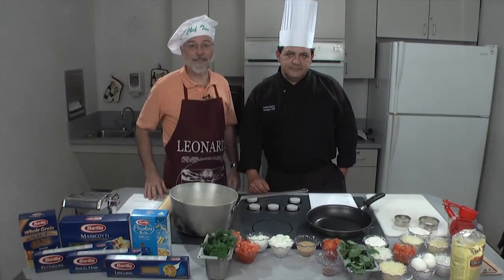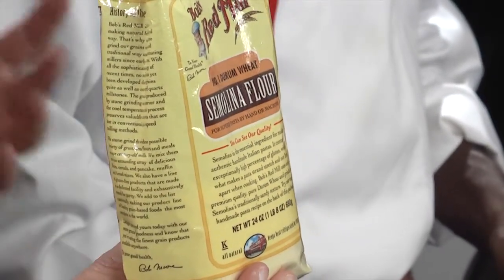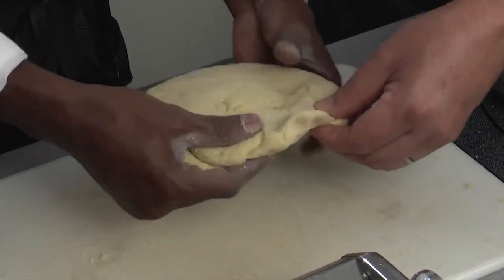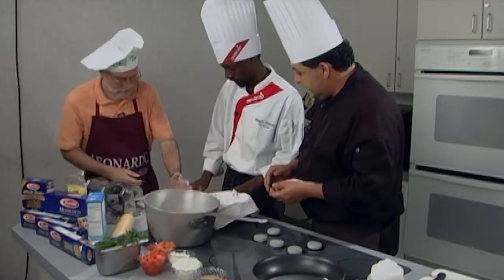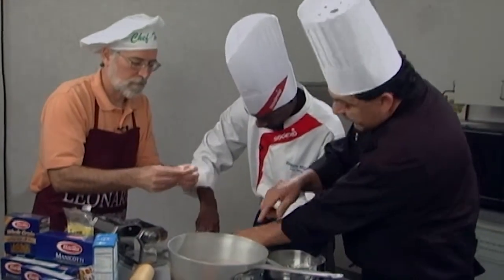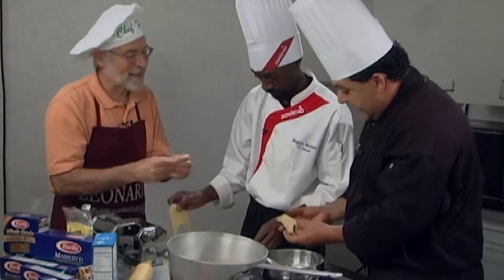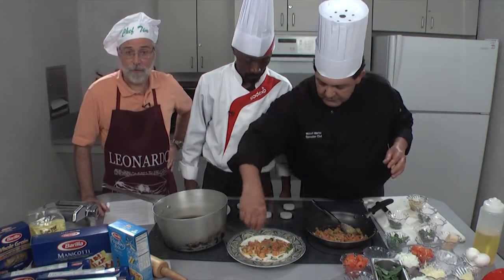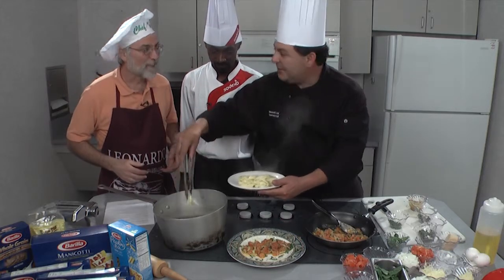Fresh Pasta Italian Style July 2014